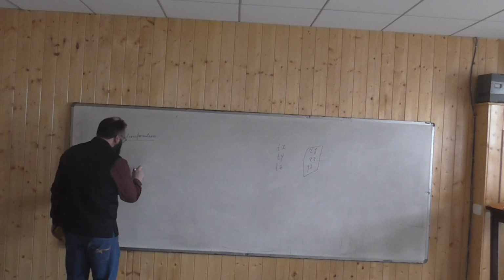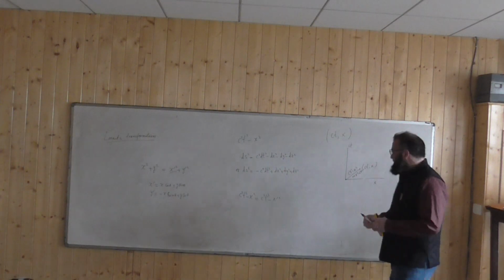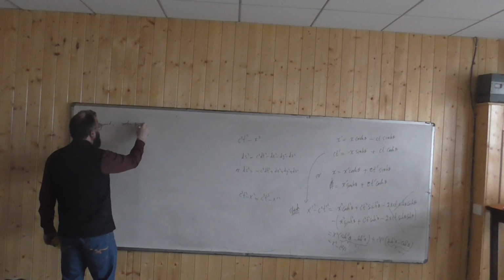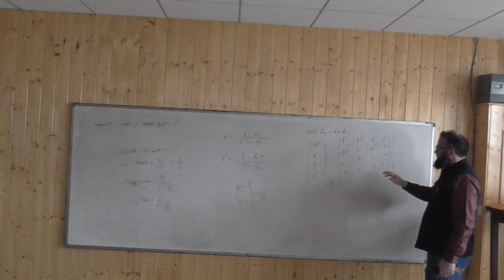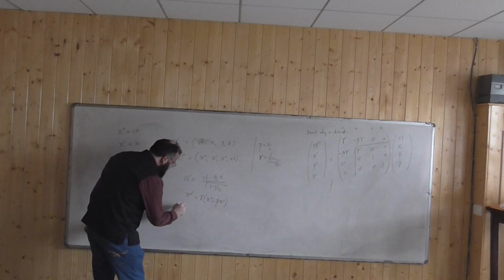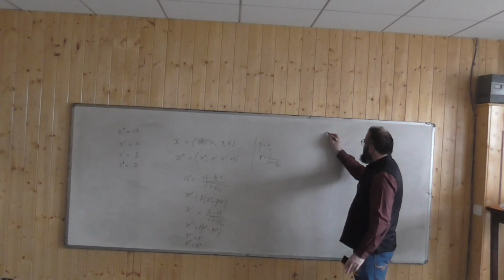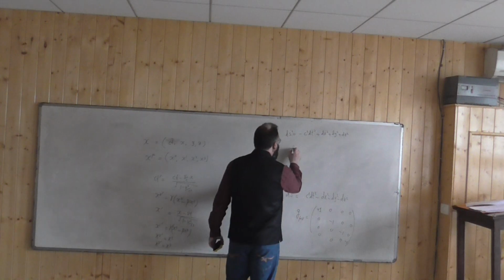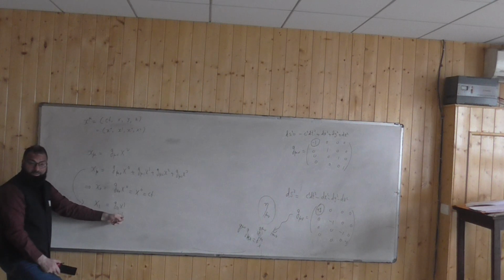Lec 9.1 Electrodynamics | Dr. Muzzafar Lone Department of physics Kashmir University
Lecture 9.1 Electrodynamics Space Time diagrams Dr Muzaffar lone Kashmir university department of physics

topics ::
Special theory of relativity
space time diagrams
Lorentz Transformation
space time diagrams
Transformations
Mainkowiski Space

Prof. Dr. Muzaffar lone